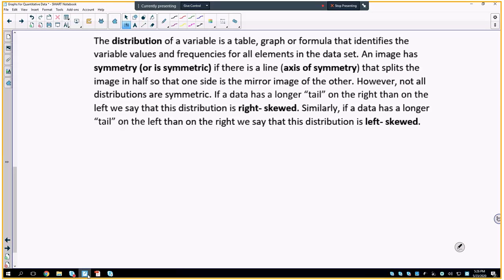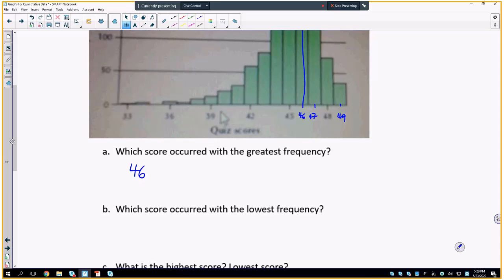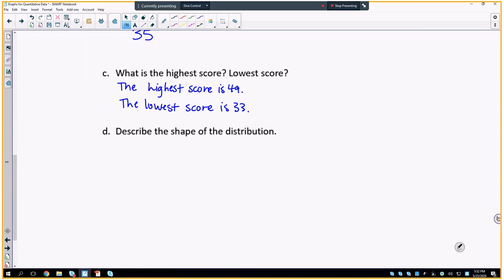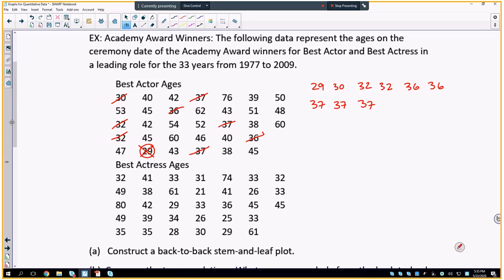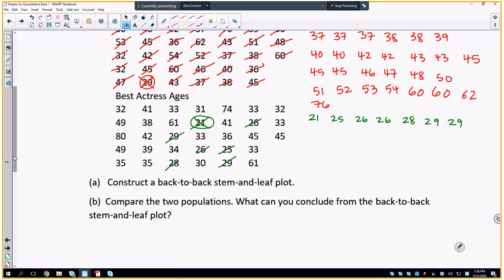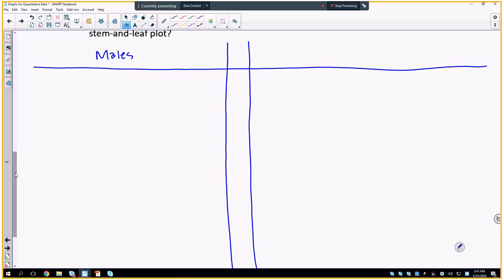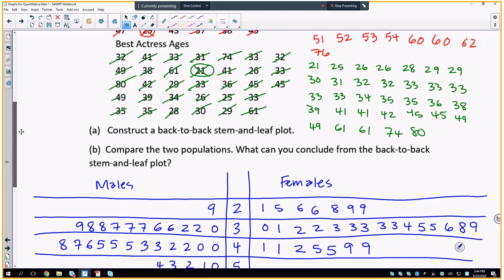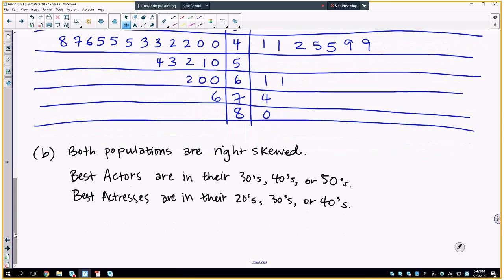4 Graphs for Quantitative Data 3